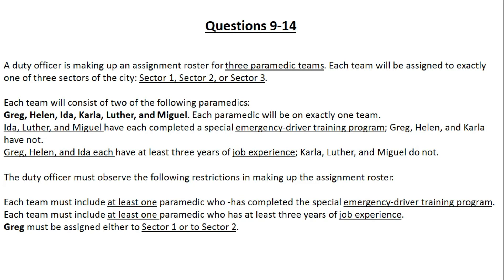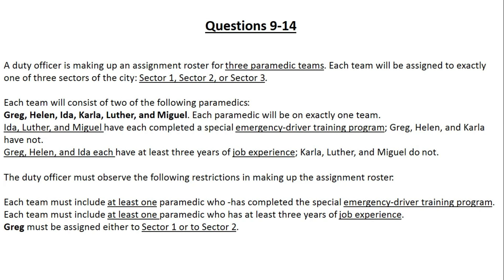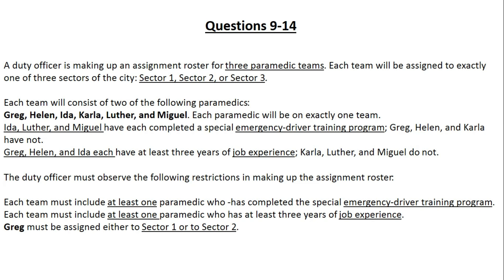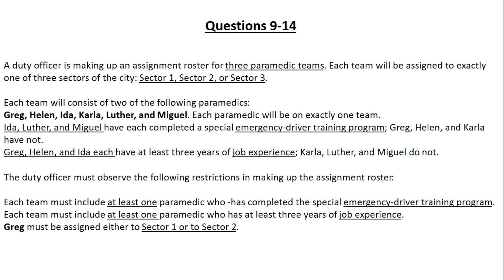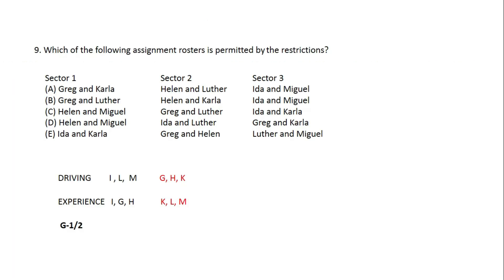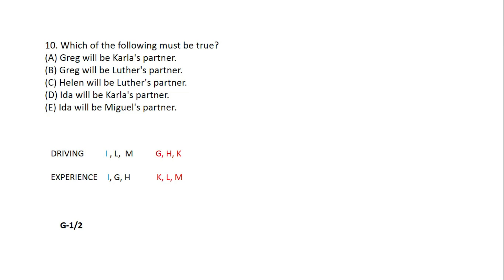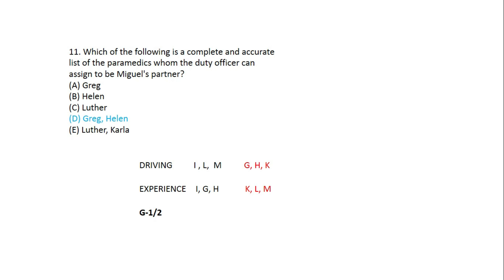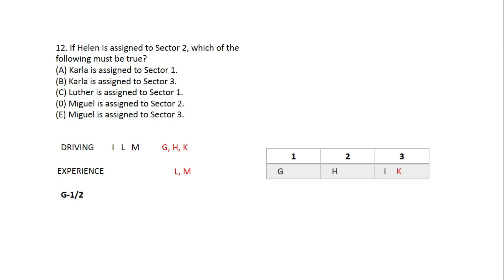30.GRE Big Book's Analytical Puzzle Solution.